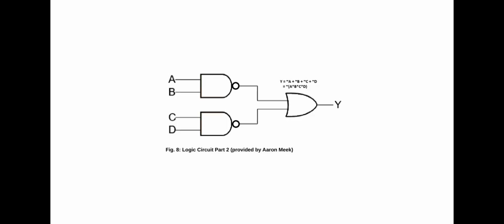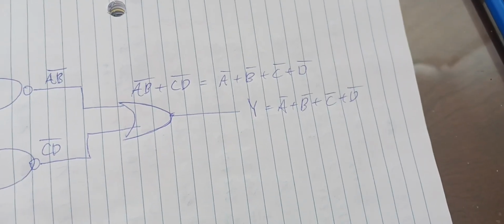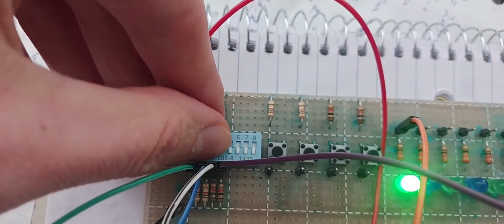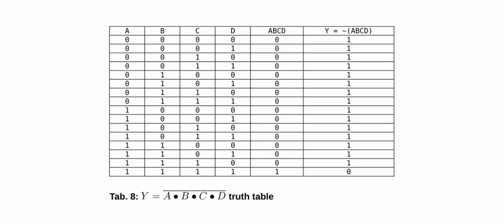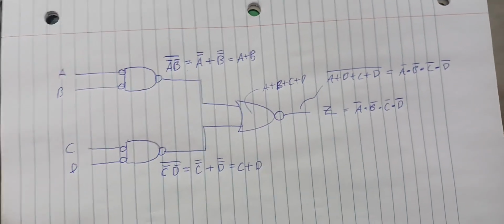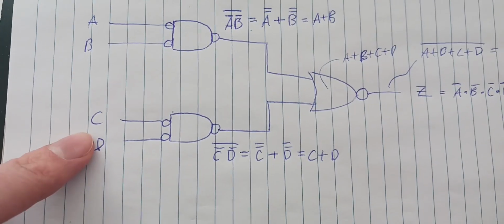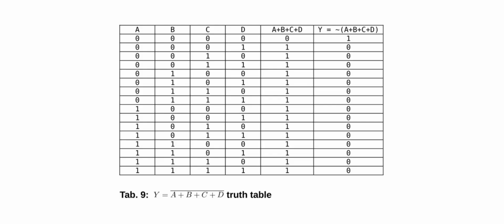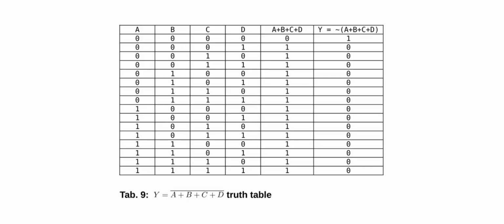Negating Logical Circuits is Not Intuitive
This video aims to clarify how inverting the individual inputs and outputs of a logical configuration behaves non-intuitively.